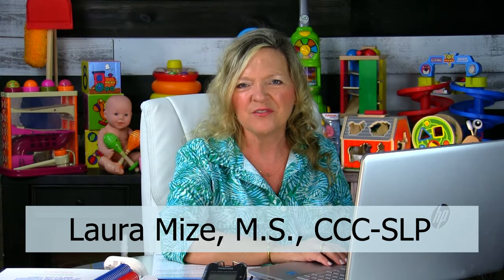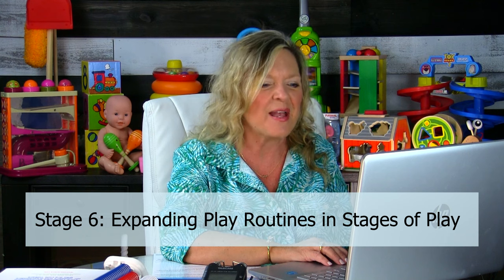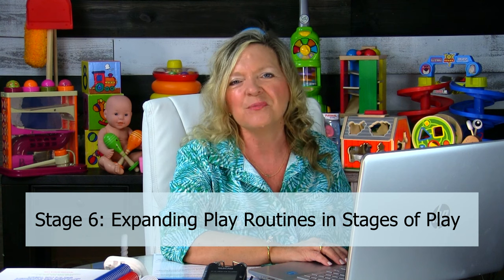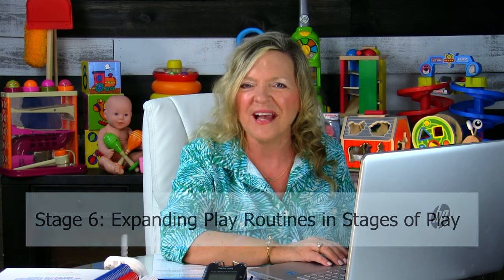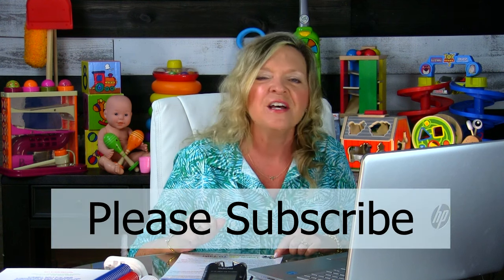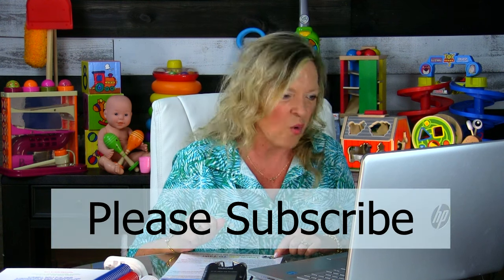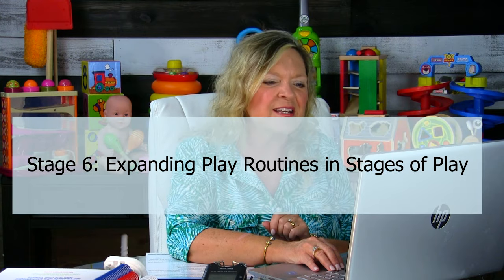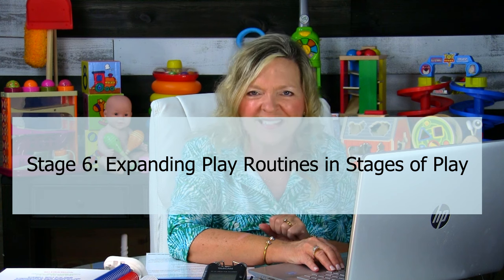Stage 6: Expanding Play Routines in Stages of Play for Toddlers | Laura Mize | teachmetotalk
Learn the play and language skills a child acquires during Stage 6: Expanding Play Routines from Stages of Play for Toddlers and Preschoolers with Language Delays, along with activities, strategies, and recommended toys to facilitate each skill and help train parents and other caregivers.

Course appropriate for SLPs and other therapists (OT, PT, and EI Developmental Specialists/Therapists) who work with pediatrics in various settings including state or county-based early intervention providers, outpatient pediatric therapy clinics, infant/toddler and preschool programs, and other childcare settings

Amazon Links for Recommended Toys Shown in Video
WOODEN PUZZLES
TOY MICROWAVE
TOY SINK
TOY BATHTUB
MELISSA AND DOUG BARN
BATTAT BARN
OLDER FARM SET
POTATO HEADS
OFFBRAND POTATO HEAD

Timed Agenda
Introduction            00.00
Overview Stage 6     1:47
Play Skills                  11:47
Language Skills        19:37
Activities & Strategies    27:02
Toys     32:17
Recommended Toys for Stage 5    39:27
End       1:30:39